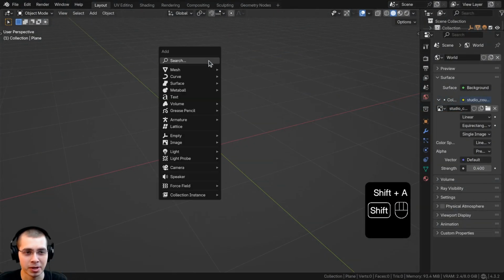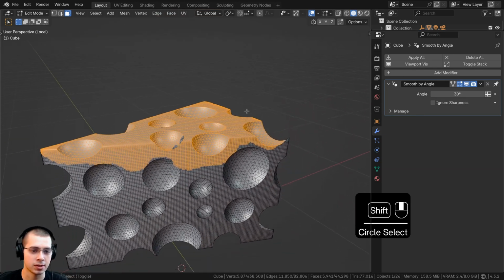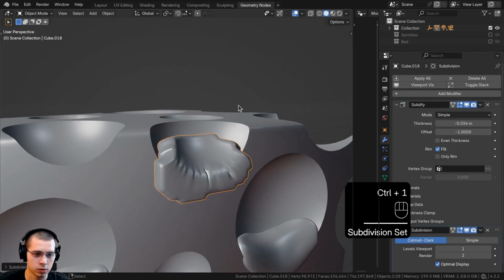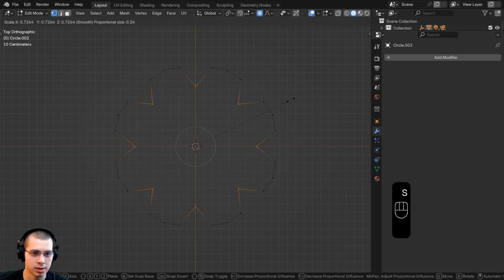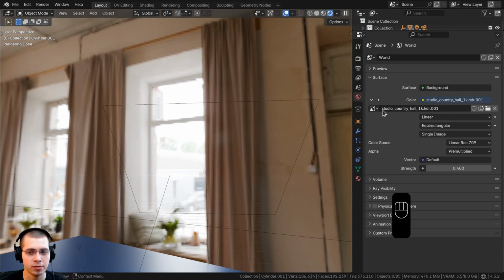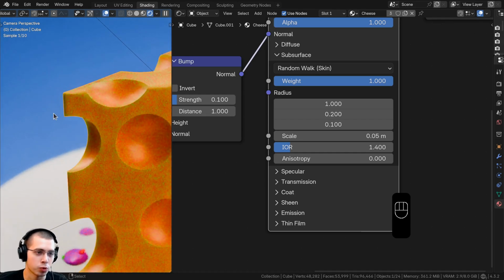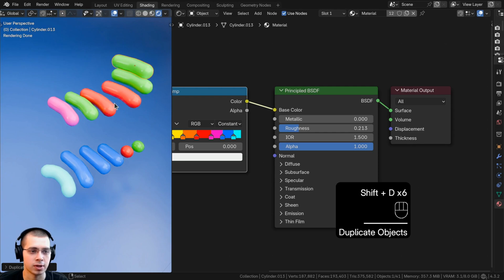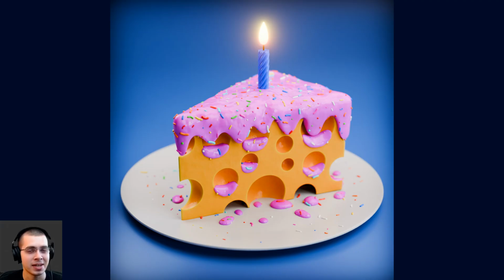Cheese Cake 🧀 (Blender Artwork Creation Process)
In this video I show the creation process of how I made this Cheese Cake artwork in Blender.

● Timestamps:
0:00 Intro
0:29 Cheese
1:52 Frosting
4:40 Plate
5:00 Candle
6:58 Lighting
7:42 Materials
9:43 Sprinkles
11:17 Compositing